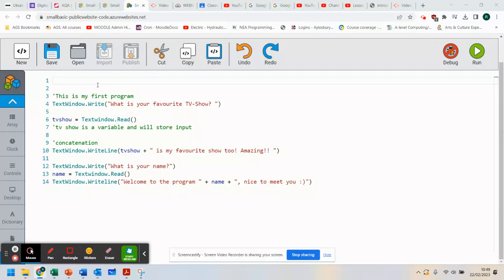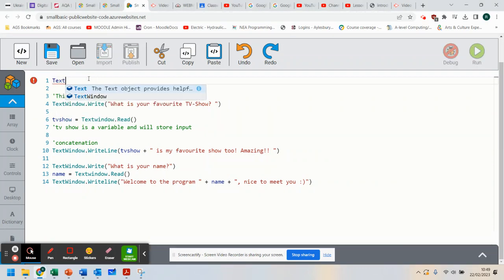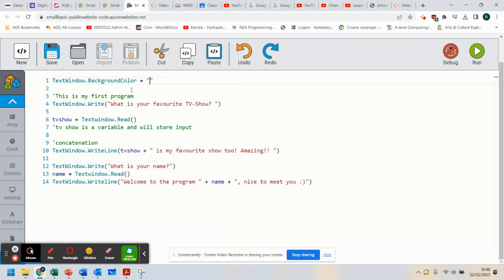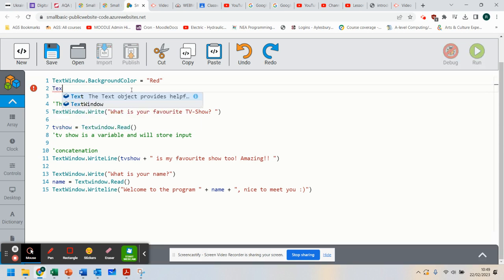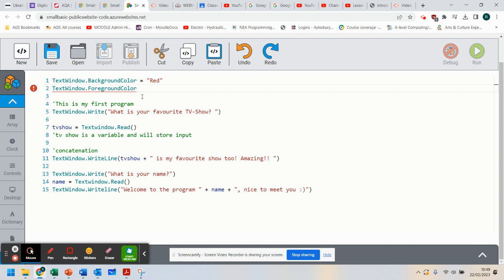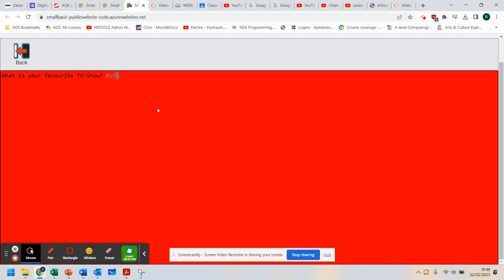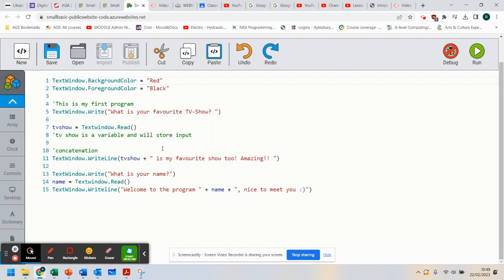Lesson 2 - Using Small Basic - Foreground & Background Colour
This video walks you through how to change the background and foreground colour of the text window. This will help you modify the appearance a little for yourself.